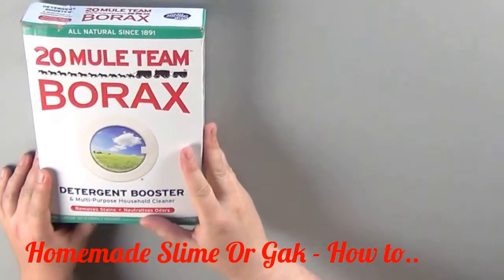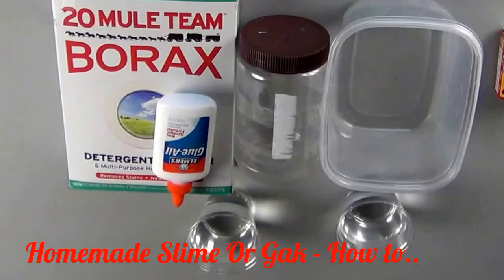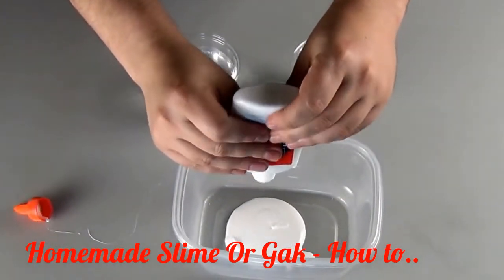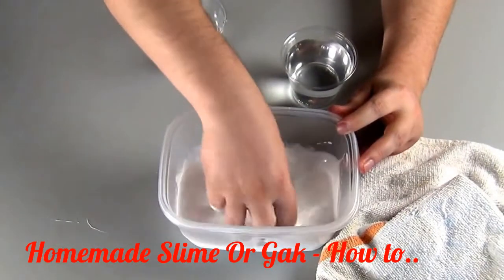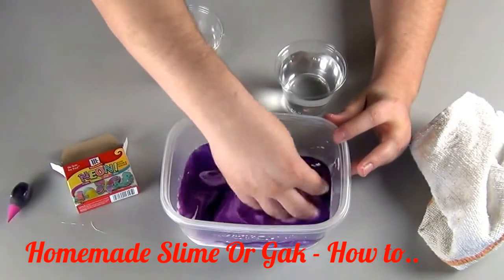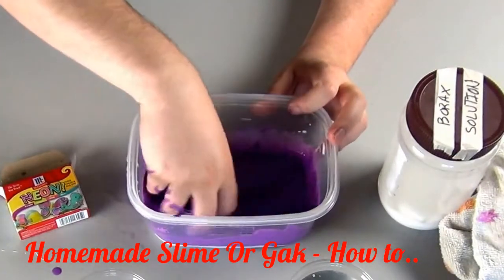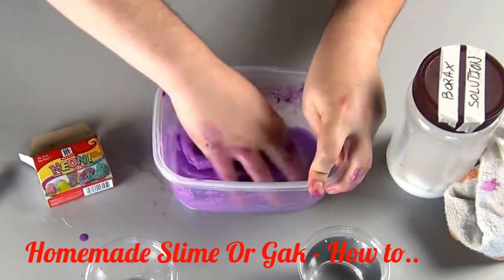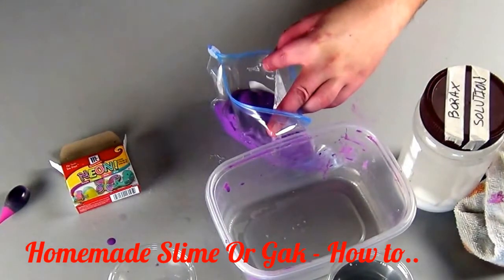Homemade Slime Or Gak - How to..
Source Description:
Using Borax create Slime (sometimes called Gak) at home. Shows basic chemical bonding of polymers in a reaction between the Borax solution and the white glue. Can be stored indefinitely as long as it doesn't dry out.

Borax can be found next to the laundry detergent in most grocery stores. Other types of detergent works, but not as well.

how to make slime easy at home without borax,
how to make slime easy way,
how to make slime easy at home without borax and glue,
how to make slime experiment,
how to make slime easily,
how to make slime easy without borax,
how to make slime easy without borax and glue,
how to make slime farm,
how to make slime fail,
how to make slime farm in minecraft xbox 360,
how to make slime at home without borax or detergent,
how to make slime at home without glue,
how to make slime at school,
how to make slime and ooze,
how to make slime agrarian skies,